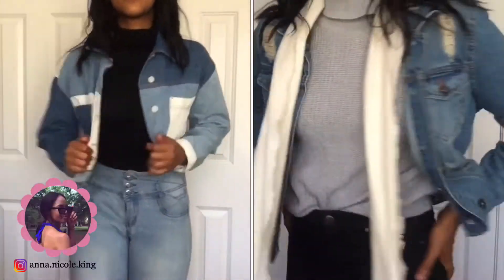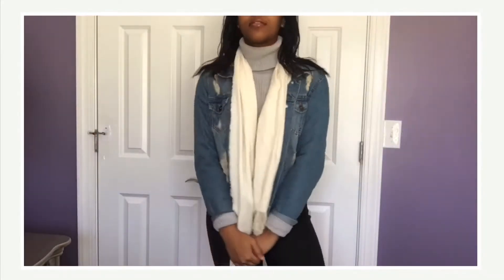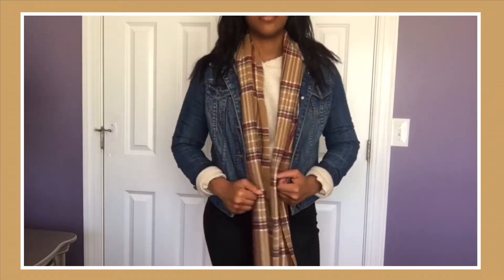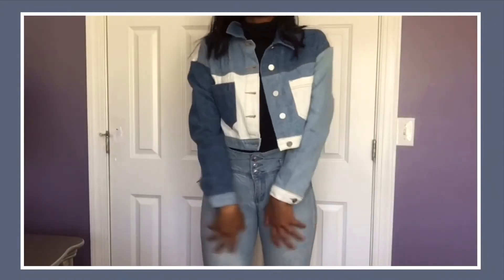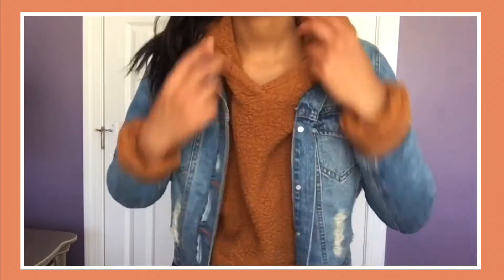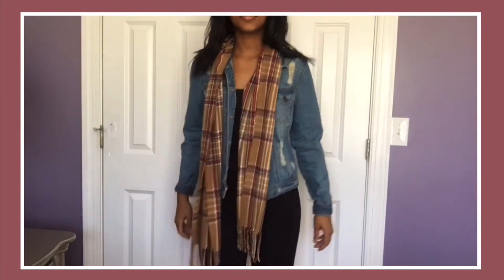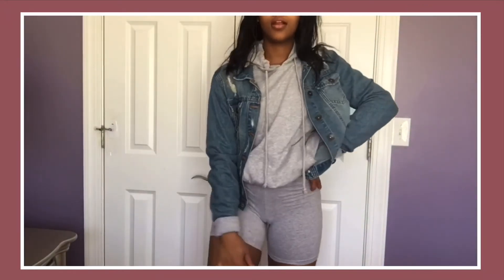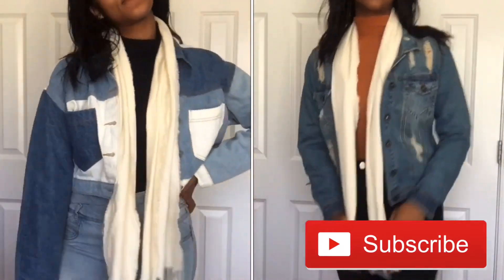HOW TO STYLE: DENIM JEAN JACKETS IN THE FALL/WINTER 2020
Hey guyyyyssss!!

Today's video is another HOW TO STYLE video and this time it's how to style DENIM JEAN JACKETS!!! I’m upping my denim jacket collection AS WE SPEAKKKK haha so here are just a few styling tips I tend to use!!! I hope you all enjoy the video and get some type of inspo!!!

Video Music:
ROY CHASE: [free] Giveon x Summer Walker type beat - "Mariah's Interlude" | chill r&b type beat 2020
(I'm literally never using anyone else's music haha!!! His work is AMAZINGGGGG!)